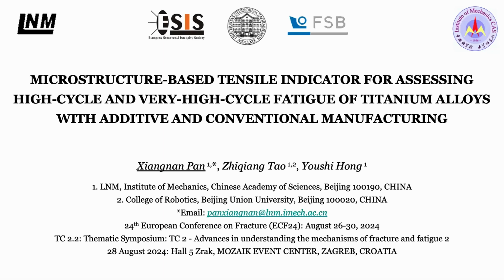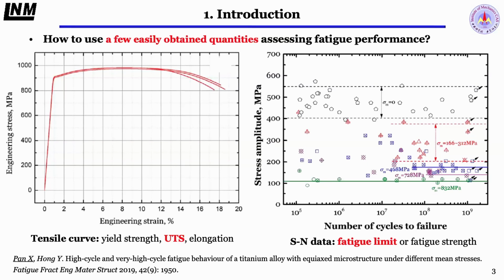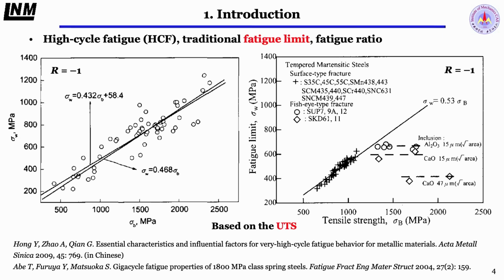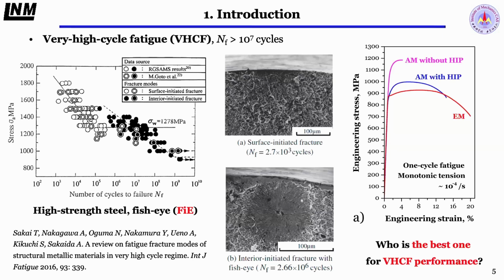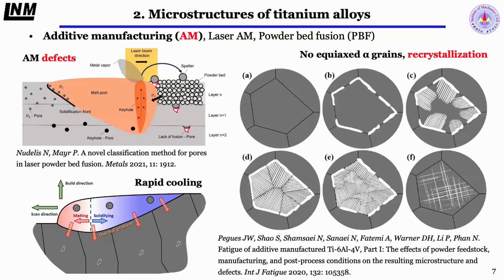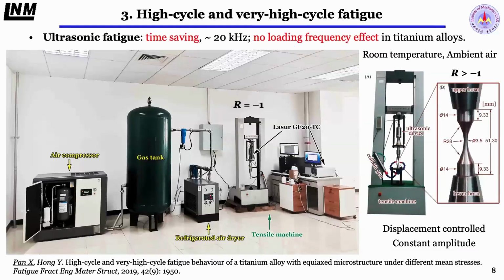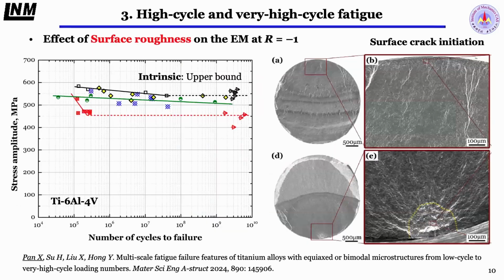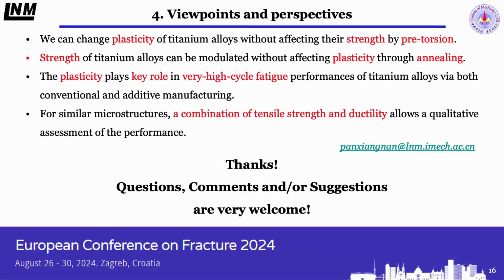MICROSTRUCTURE BASED TENSILE INDICATOR FOR ASSESSING HIGH CYCLE AND VERY HIGH CYCLE FATIGUE OF TITAN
PAN, Xiangnan; TAO, Zhiqiang; HONG, Youshi